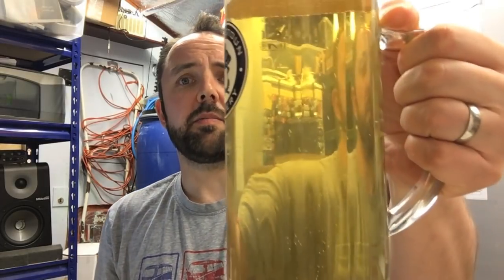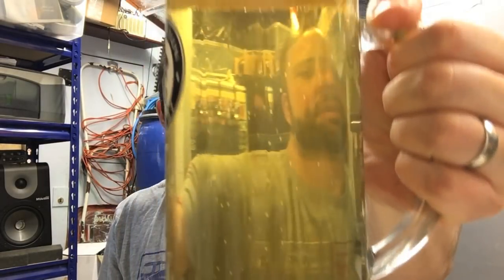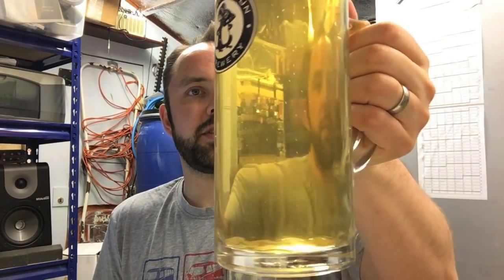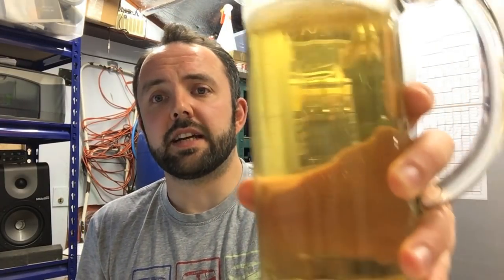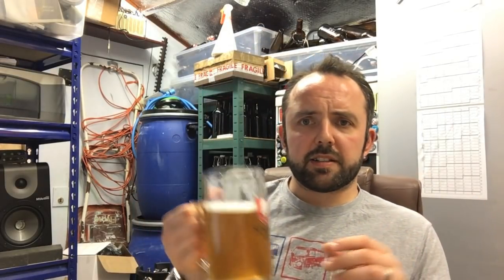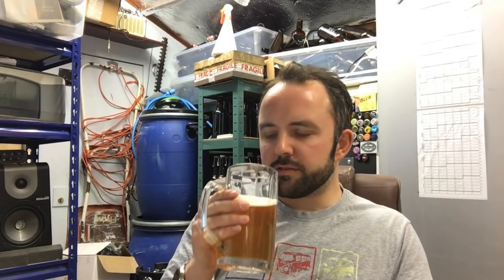Reverse Osmosis Water for Brewing - The Verdict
Is RO water worth the effort for brewing, evaluating my first 2 beers using Reverse Osmosis water